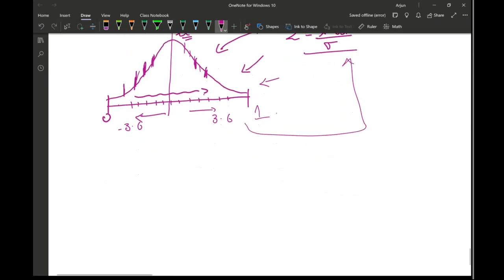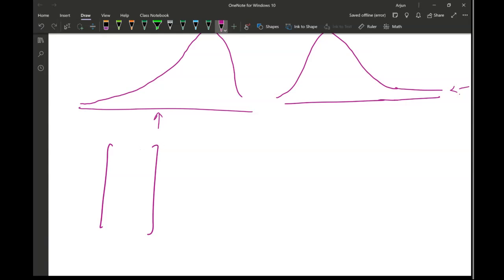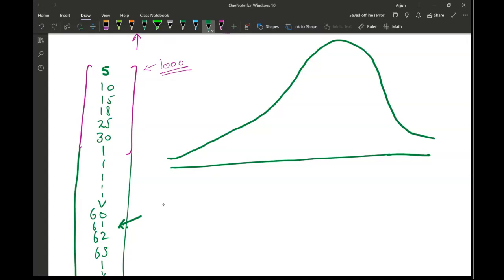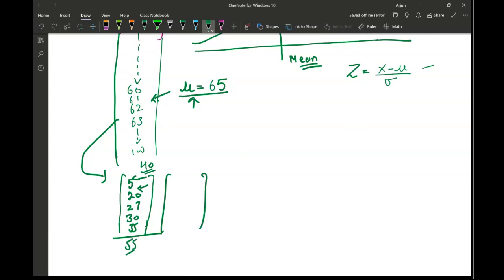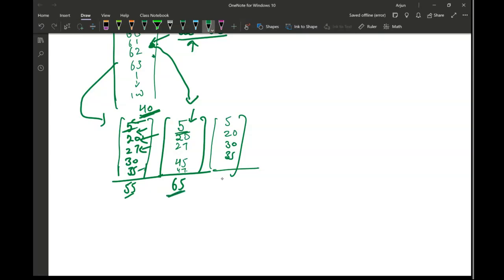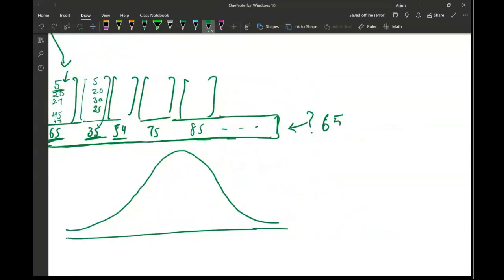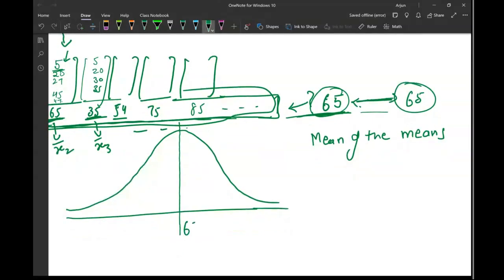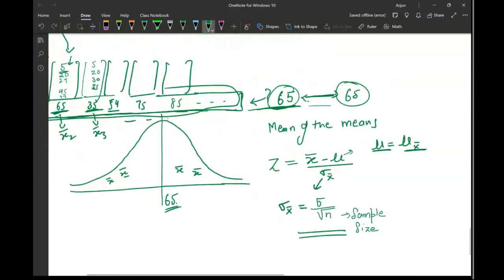clt Chapter 8.1